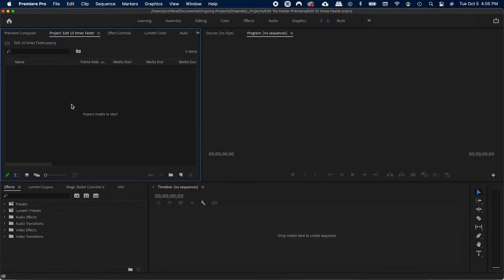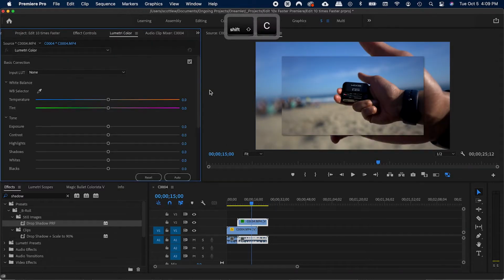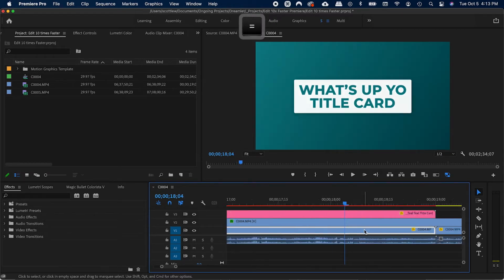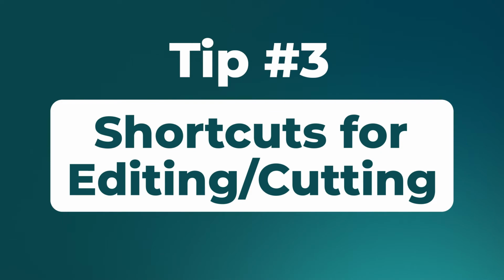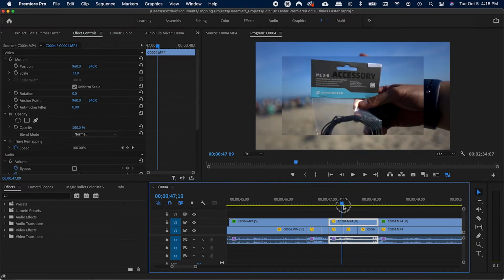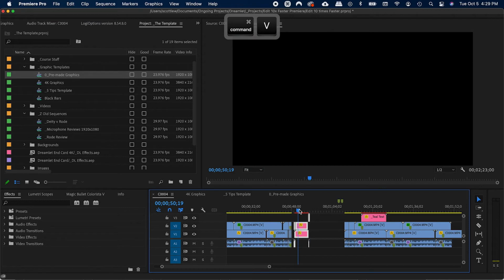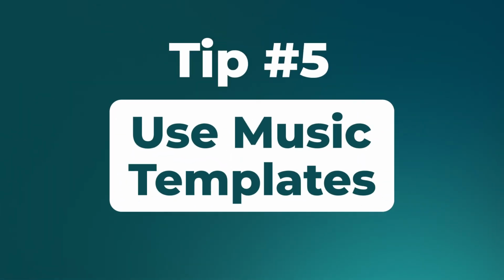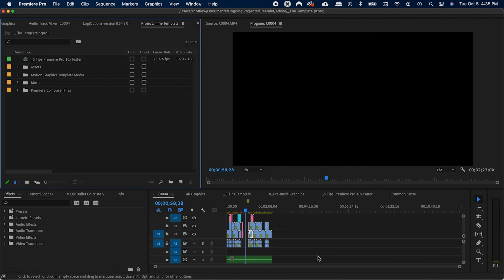5 Tricks to Edit 10x Faster in Adobe Premiere Pro!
Here are 5 tips to edit faster in adobe premiere pro.